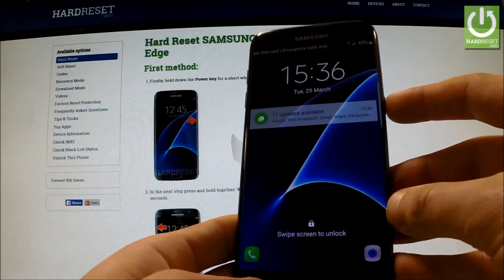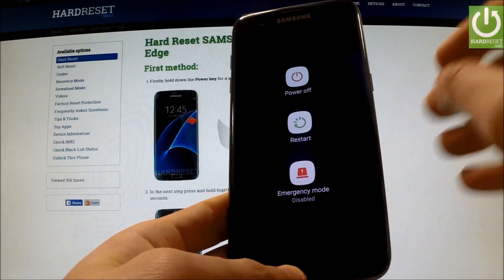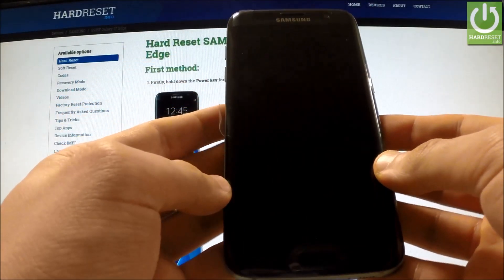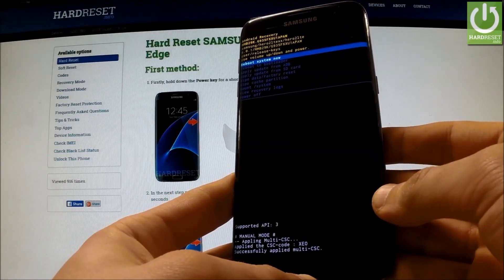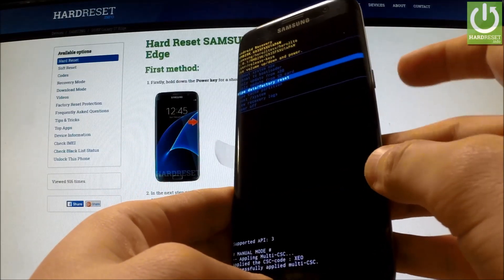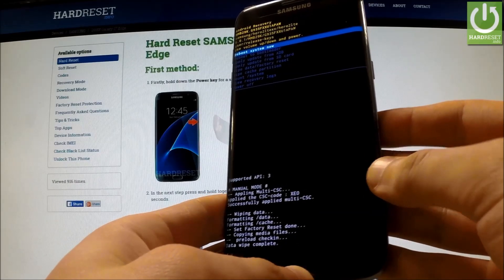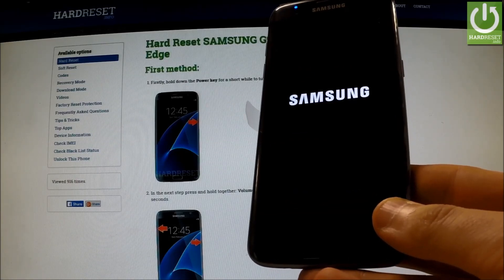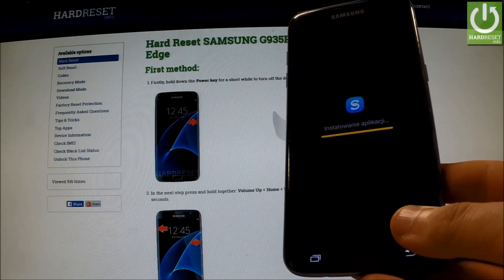Como Hacer un Hard Reset en SAMSUNG G935F Galaxy S7 Edge - Restablecimiento De Fabrica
Explicamos cómo resetear y restaurar a valores de fábrica el SAMSUNG G935F Galaxy S7 Edge.  ¿Cómo puedo restablecer el teléfono a los datos de fábrica?
Explicación detallada de como hacer el hard reset a un SAMSUNG teléfonos.